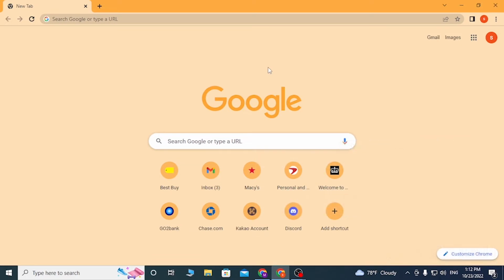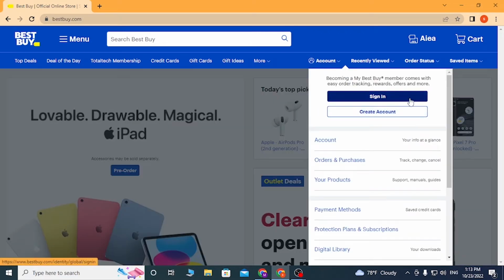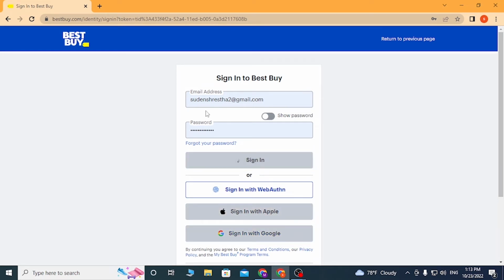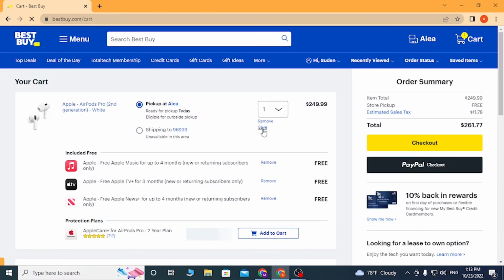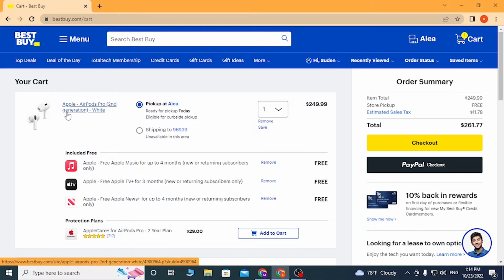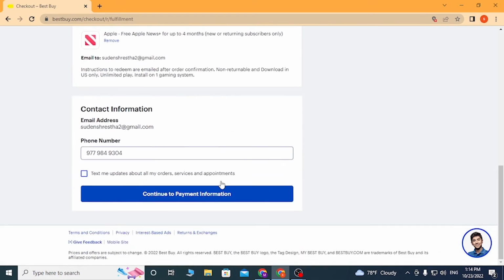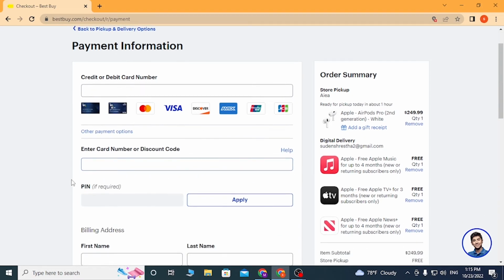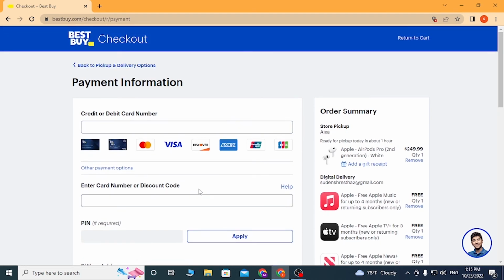How to Redeem Best Buy Gift Card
Redeeming a Best Buy gift card is easy with our step-by-step tutorial! In this video, we'll show you how to redeem your Best Buy gift card online or in-store. We'll guide you through the process of entering your gift card number and PIN, and provide tips on how to troubleshoot any issues you may encounter. Plus, we'll show you how to check your gift card balance and use it towards your purchase. Watch this video now and start shopping for your favorite electronics and gadgets at Best Buy!